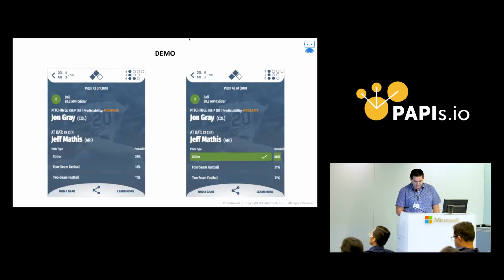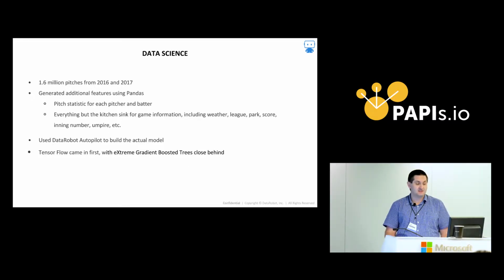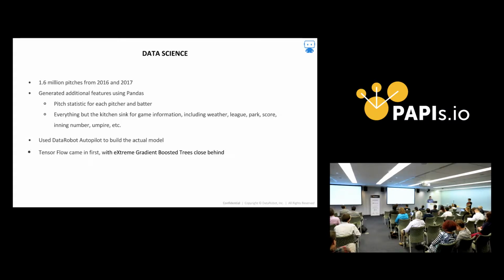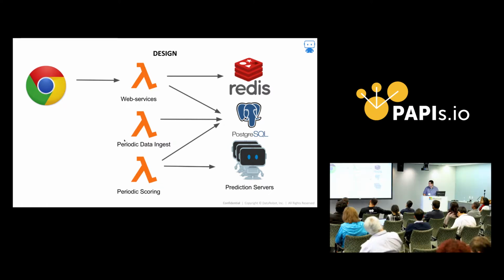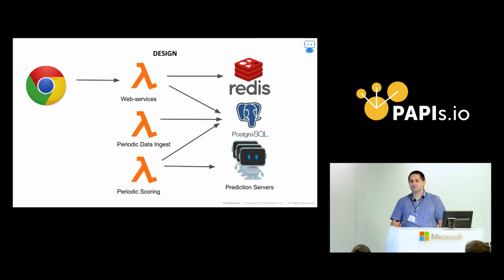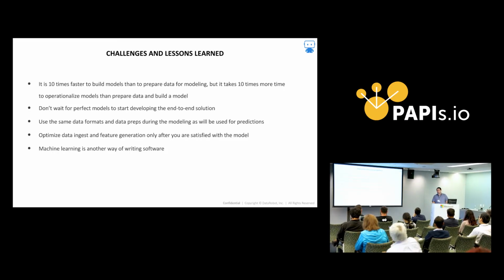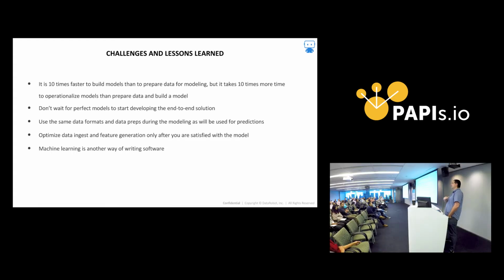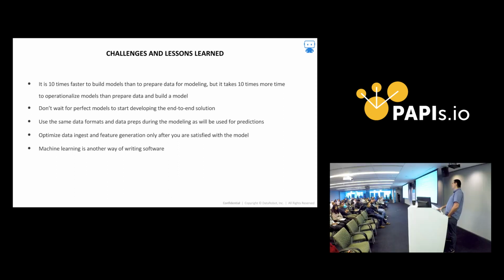Pitch Prediction for the World Series - Dennis Oleksyuk (DataRobot)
MLB data is abundant and free.  We built an application that calculates live pitch predictions and streams them during MLB games.

It demonstrates how a business can build a highly scalable predictive software using data science automation and available SaaS infrastructure. Plus, it is a cool demonstration of the machine learning for the general public.

Dennis Oleksyuk has over fourteen years of experience creating software solutions to solve large-scale, real-world problems. Dennis is currently the Director at DataRobot Labs, focused on building end-to-end solutions which incorporate DataRobot into the customers' business processes.

Inside of work he can often be found pushing and reviewing code. Outside of work he can often be found playing outside with kids and doing mad science experiments, occasionally simultaneously